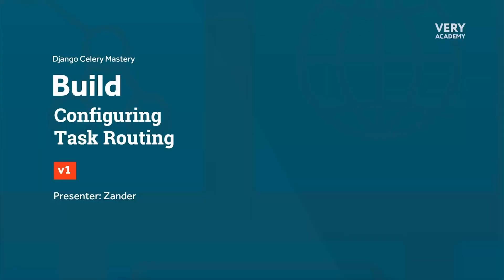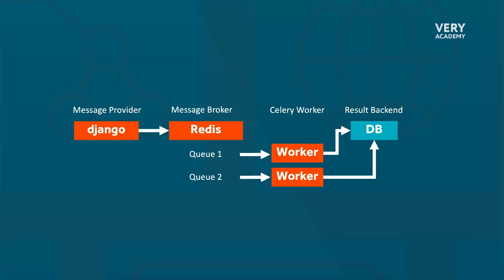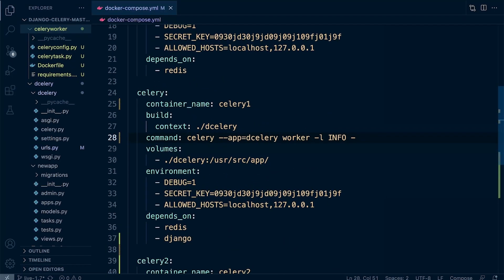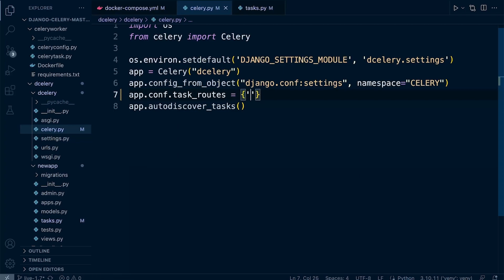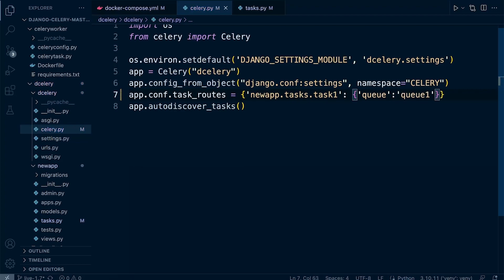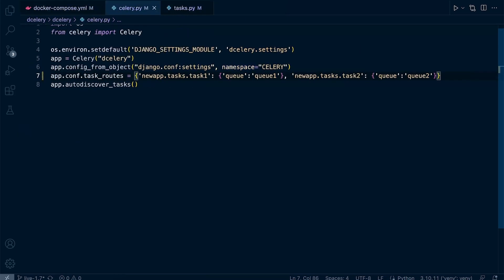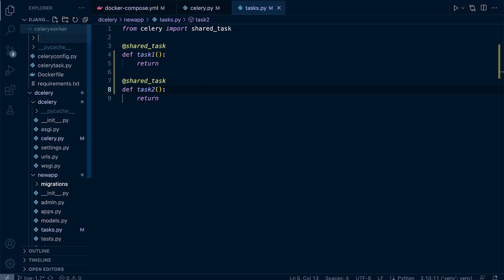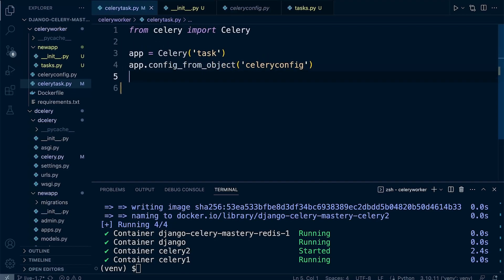Python Django Celery Course: Configuring Task Routing